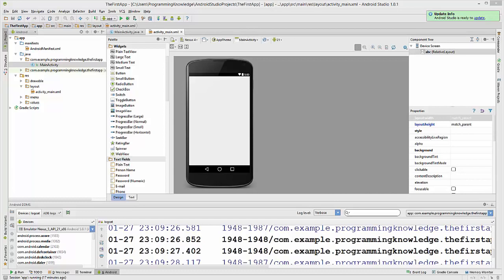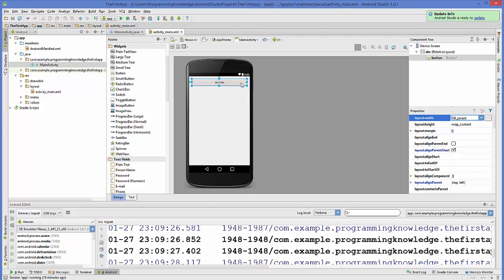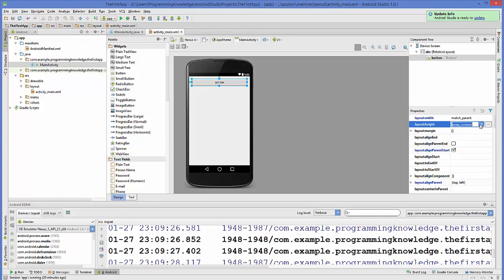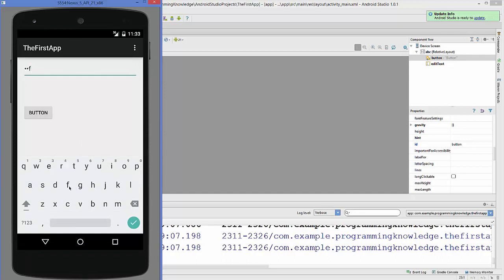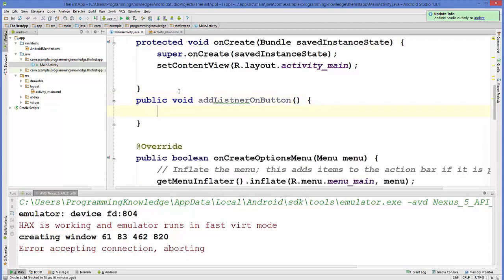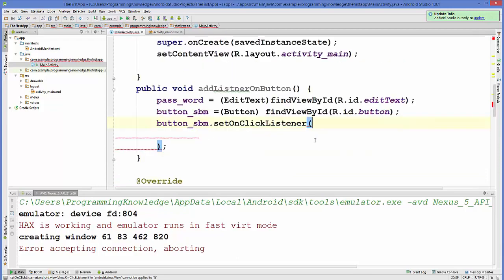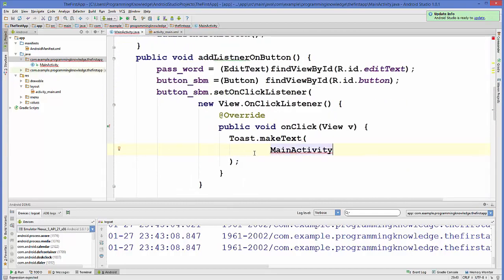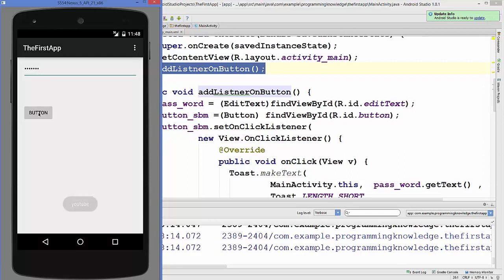09 Android Tutorial for Beginners 8 # wrap content, fill parent, Password Field and Toast in Android